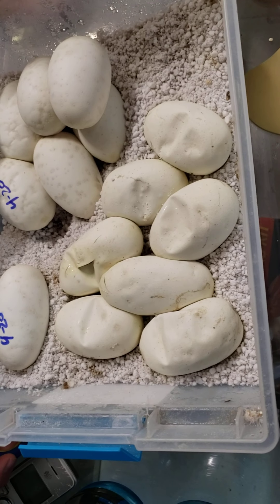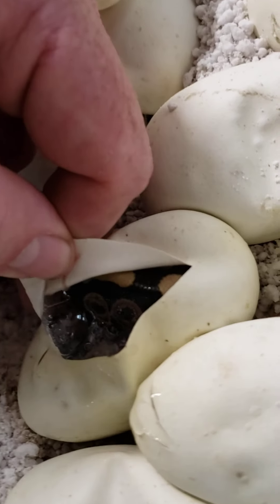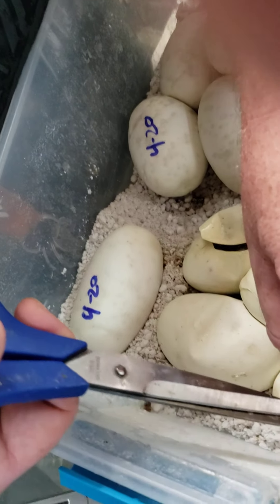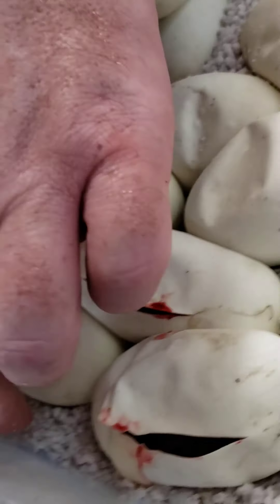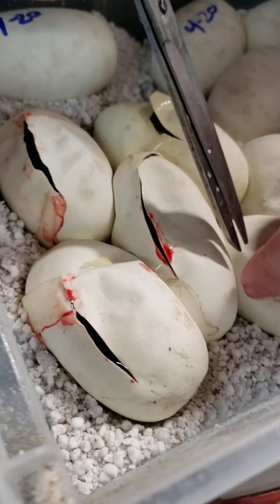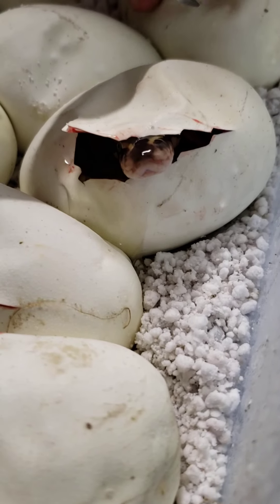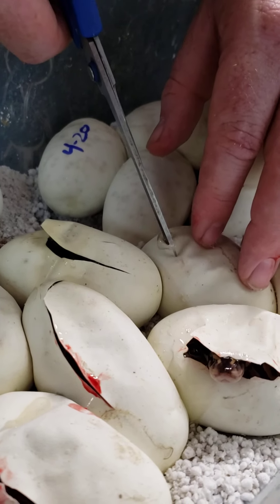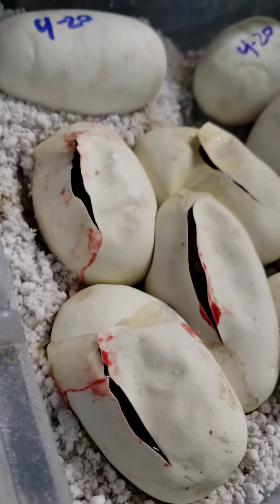Welcome to the world baby ball pythons!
See the new babies hatching out.